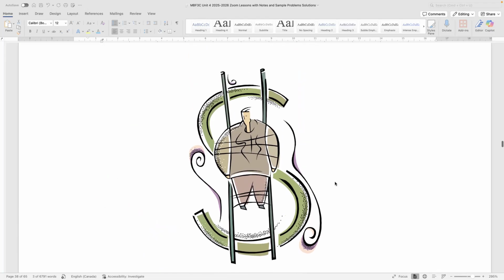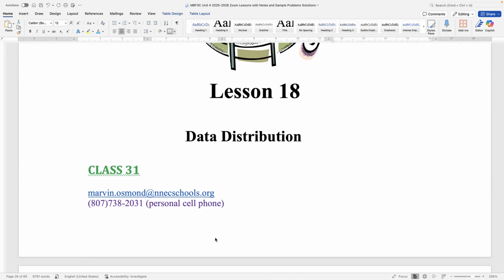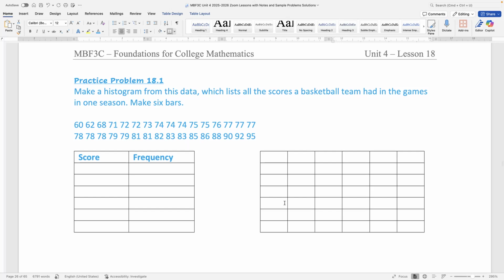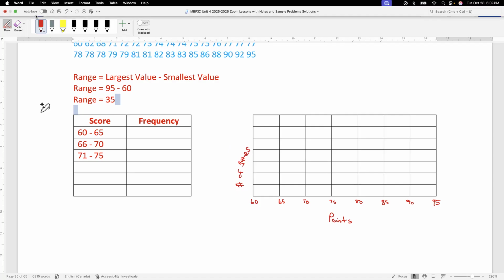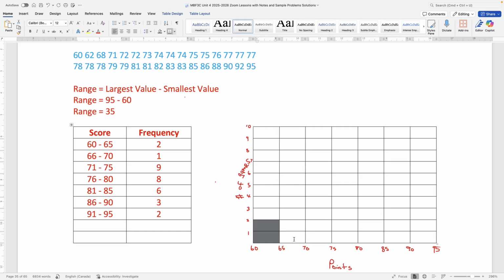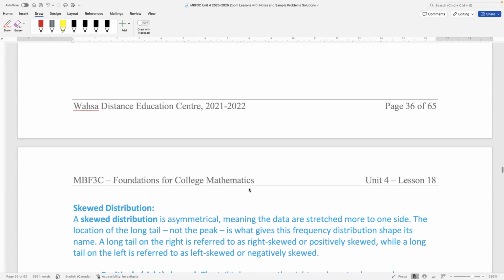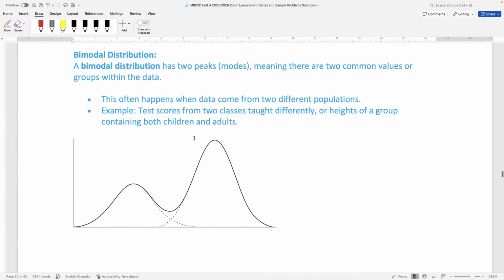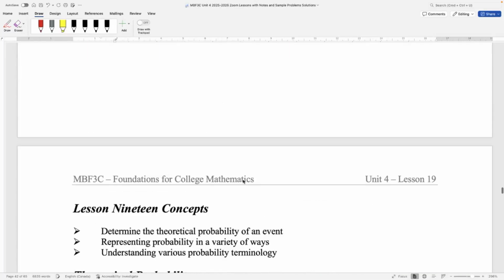MBF3C Class 31: Lesson 18 KQ 1 - 5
Histograms and Common Distributions of Data